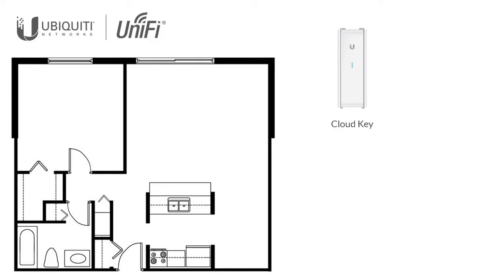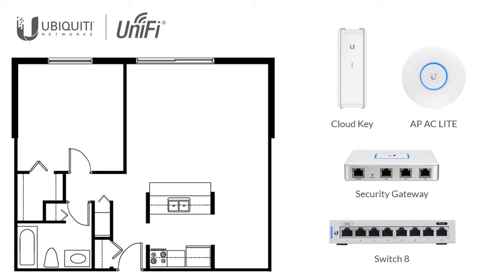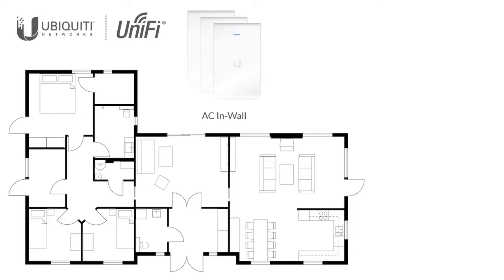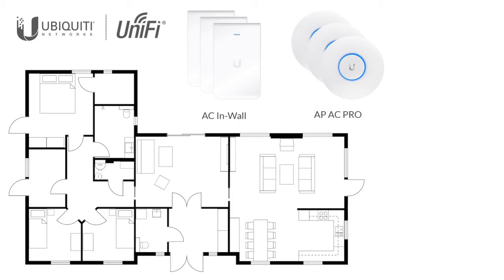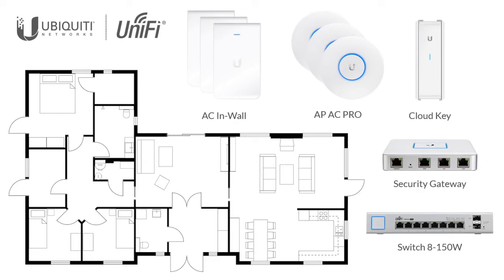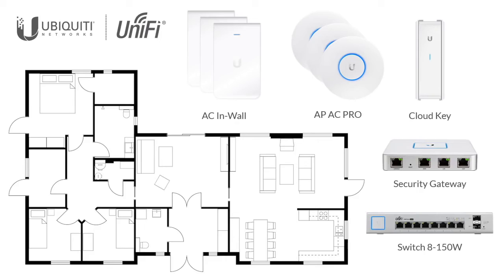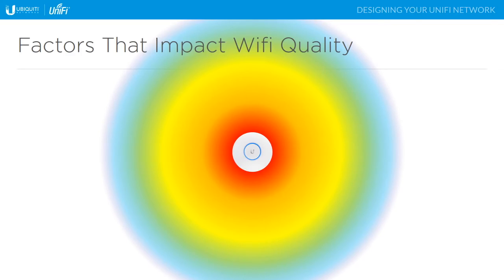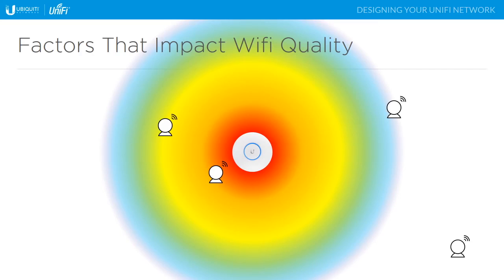UNIFI Network Installations by Active Security Solutions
WiFi installation. Secure data networks for the business and home